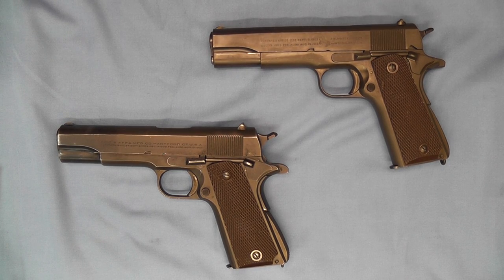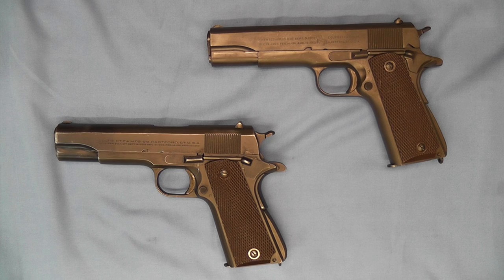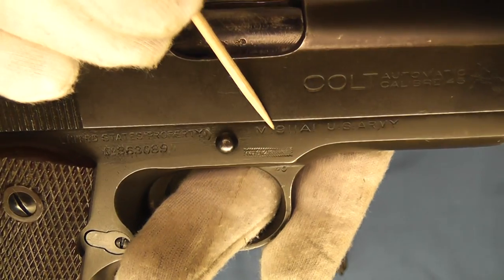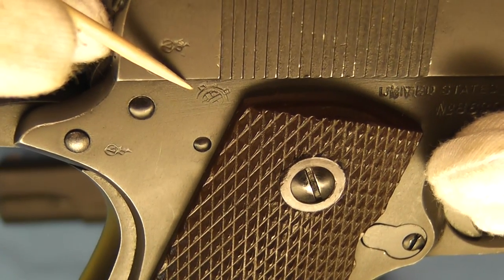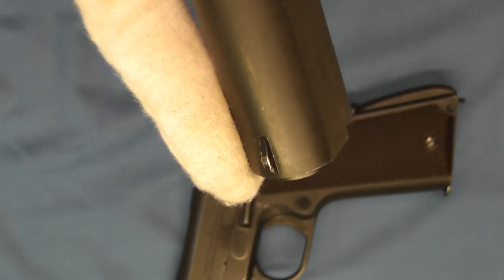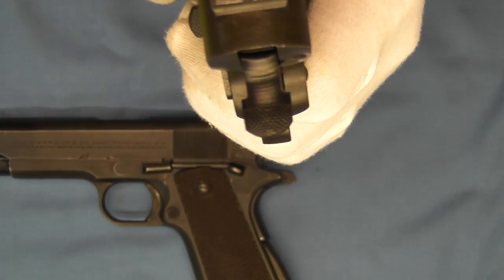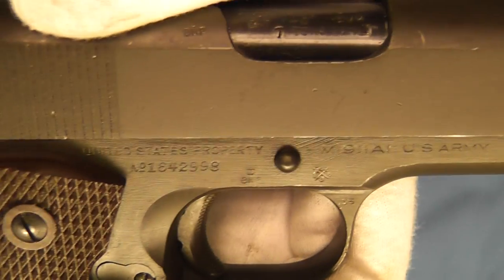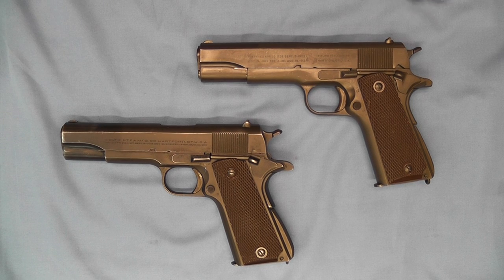WW 2 Colt 1911A1 British Lend Lease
In this video I take a close look at two World War 2 production Colt Model 1911A1 pistols (one 1943 and one 1944 production).  Both of these pistols were part of the Lend Lease policy of supplying munitions to allied forces during the war.